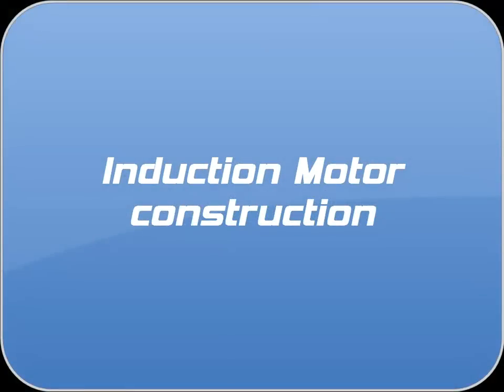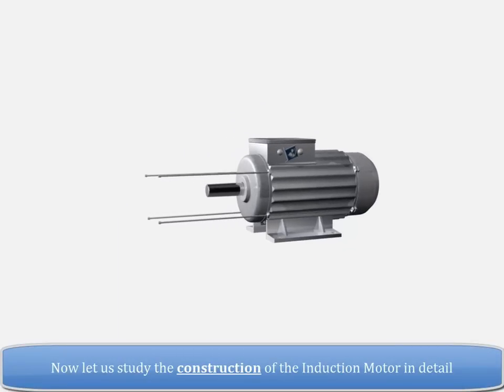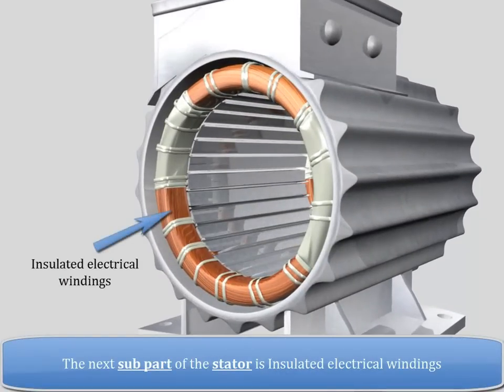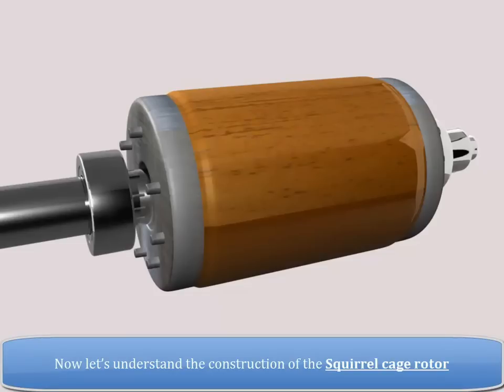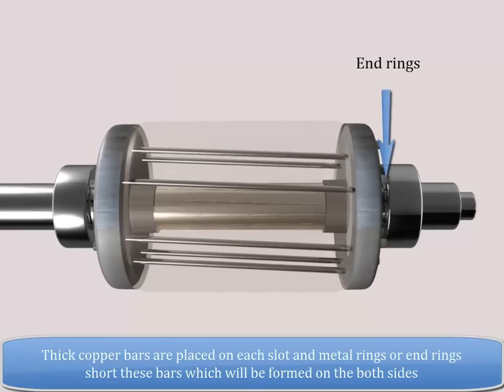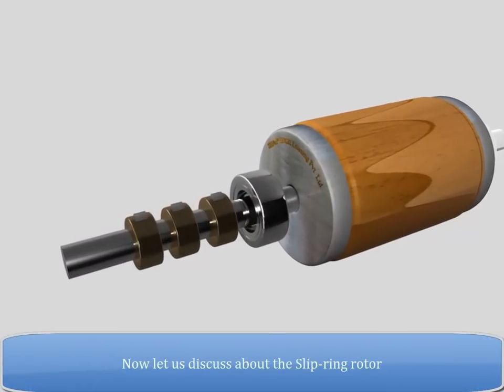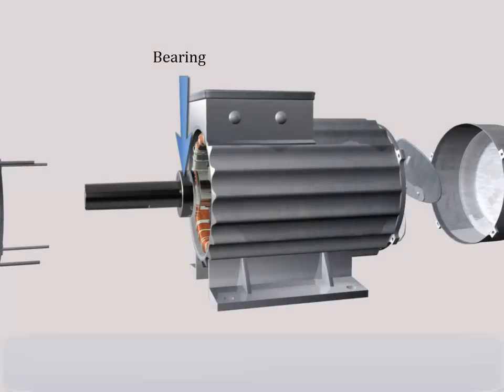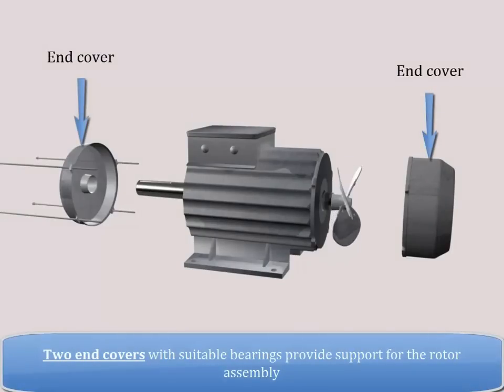Induction Motor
An induction or asynchronous motor is an AC electric motor in which the electric current in the rotor needed to produce torque is induced by electromagnetic induction from the magnetic field of the stator winding.